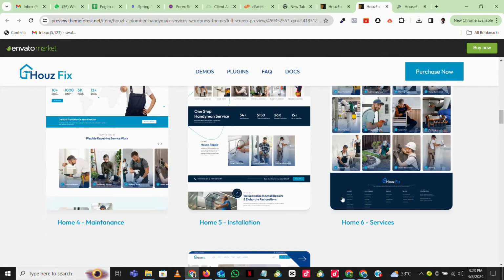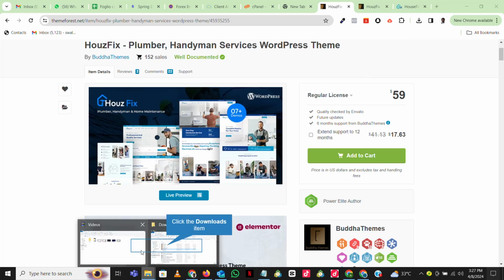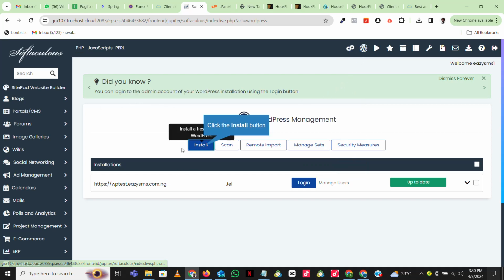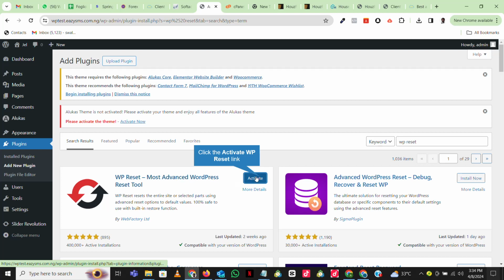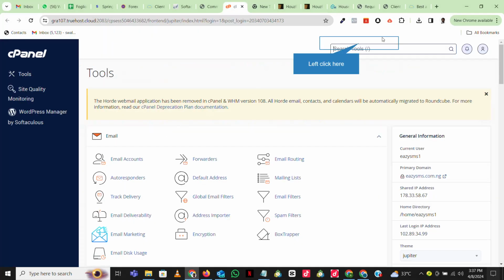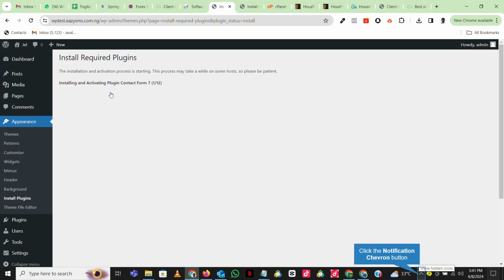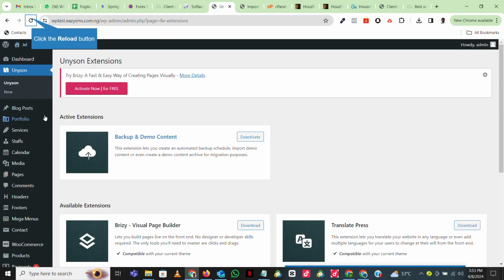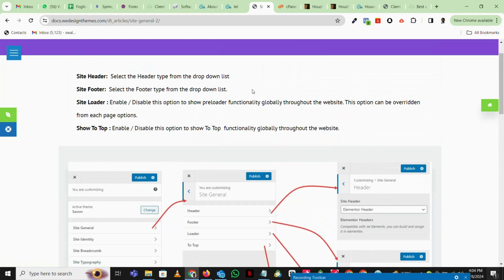How to Install HouzFix Theme: The Ultimate WordPress Solution for Plumbers & Handyman Services!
Are you looking for a professional WordPress theme for plumbing, handyman, and home repair services? This video is your complete step-by-step solution on how to install and set up HouzFix - the ultimate handyman services WordPress theme to showcase your business and generate more leads! 💧🔧

☕ Was the Video Helpful? Support Me

🔍 About HouzFix WordPress Theme
HouzFix is a premium handyman services WordPress theme perfect for plumbers, electricians, carpenters, and home service providers. It is designed to showcase services, get online bookings, and grow your business online. Whether you're a small business or a startup in the home services industry, HouzFix provides everything you need.

Houzfix is a Handyman, Home Maintenance WordPress Theme. This theme uniquely created for plumbing services, electrical work, carpentry company, home repair business, building & furniture refurbishment consulting, windows & doors installation, Air Conditioning, AC Service, Cleaning Services and all kinds of home maintenance websites. Elementor repair & maintenance service theme supports WooCommerce addon for an online shop where you can sell hardware items, glues, screws, nuts and bolts, carpentry items, auto spares, painting materials, renovation items, roofing items, flooring tiles.